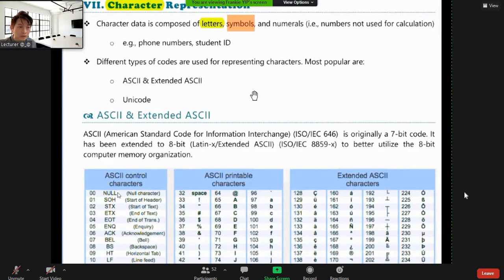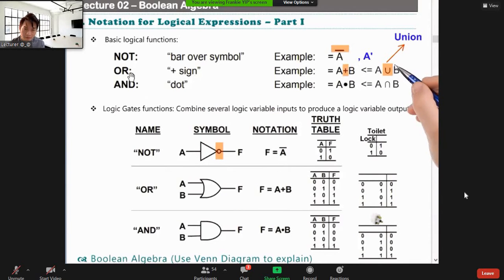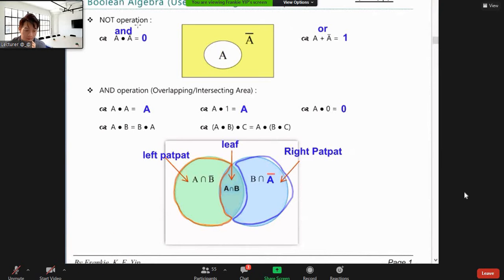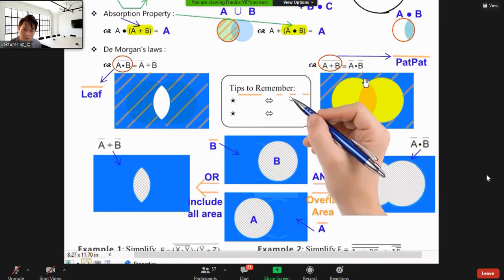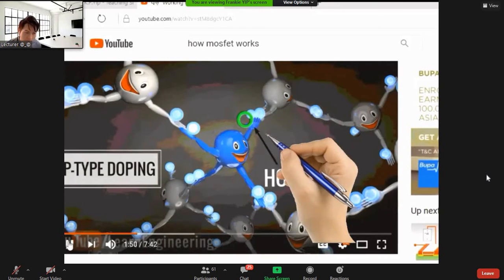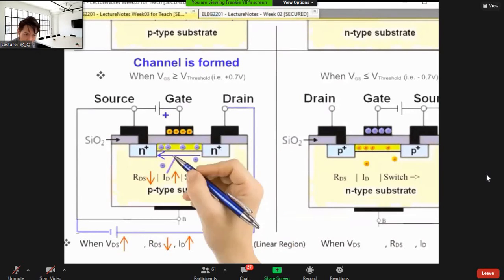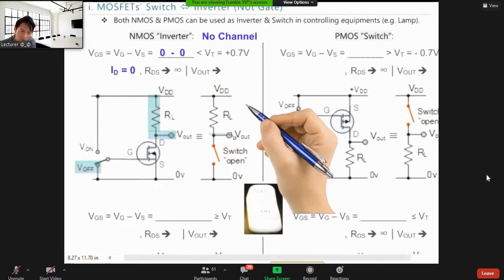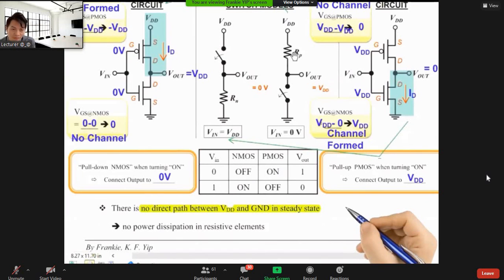Digital Data Concepts | Volume 1 | Part - 3 [ Jan 18 ]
ELEG2201 | Digital Circuits  | The Chinese University of Hong Kong

Week - 2 | Class - 1 [Monday]

This is the lecture recording of the course ELEG2201 offered by the Faculty of Engineering at The Chinese University of Hong Kong.